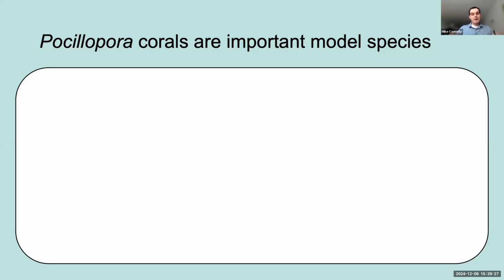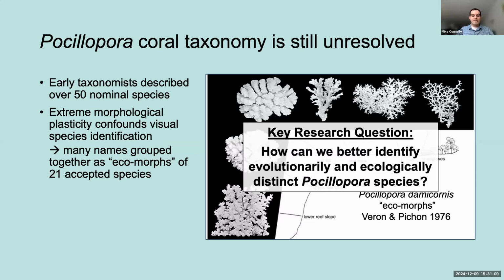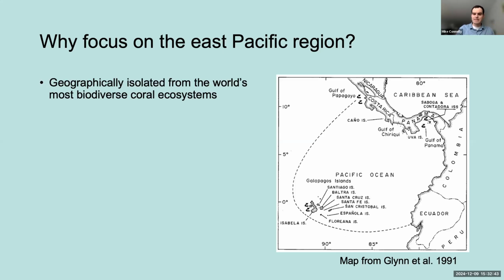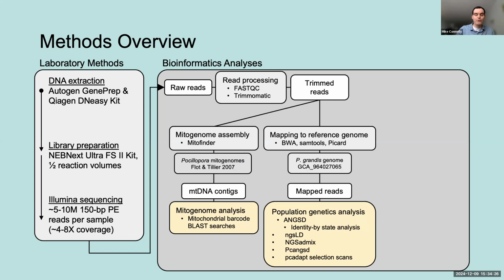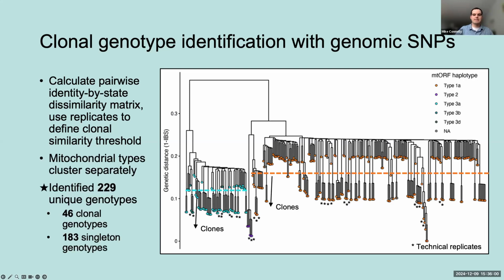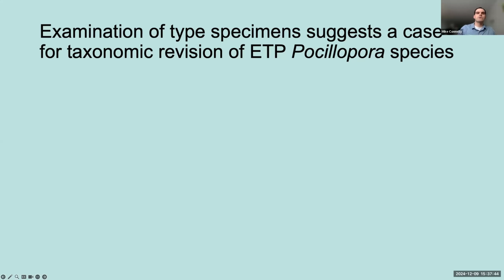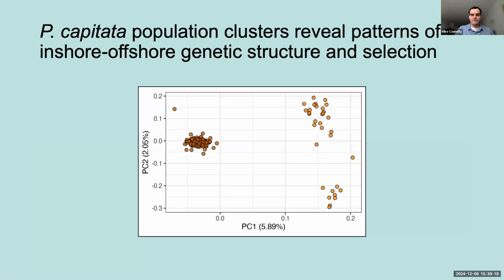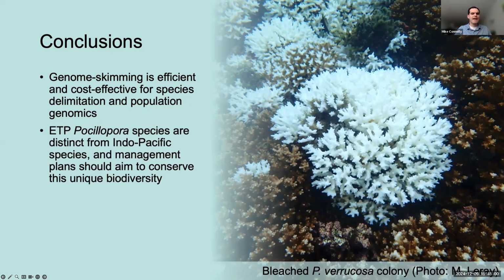Genome skimming reveals hidden species diversity in eastern tropical Pacific Pocillopora corals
Reef Futures 2024 Invited Presentation